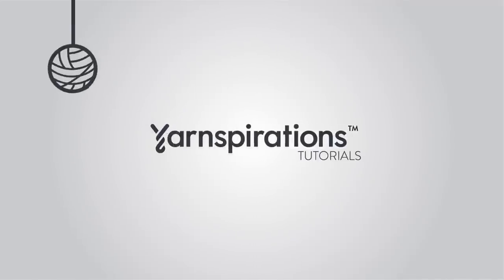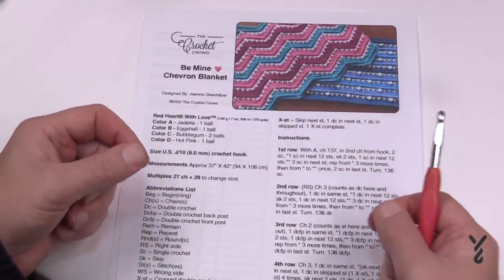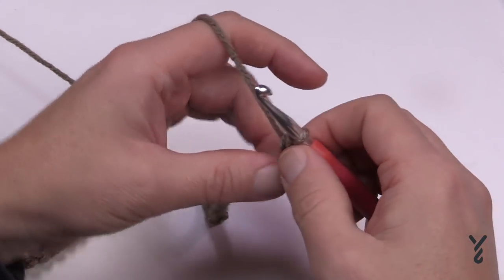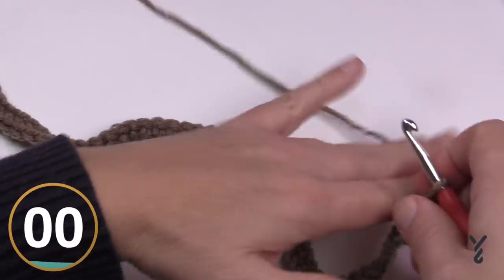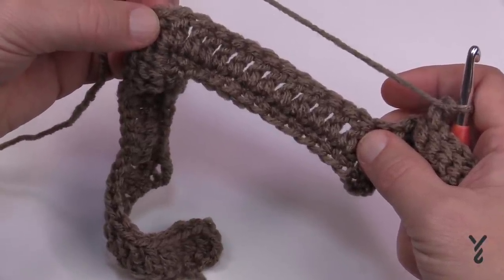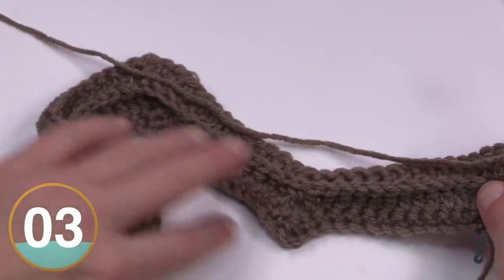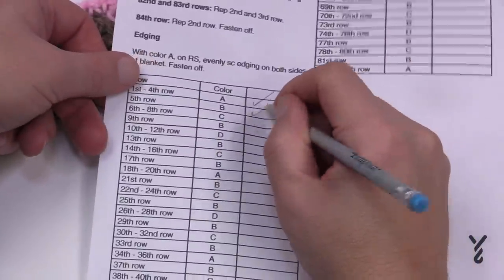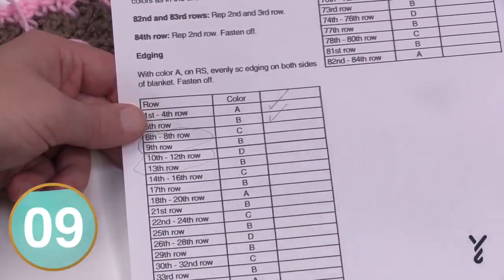Easy Be Mine Crochet Wave Baby Blanket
The Be Mine Chevron Blanket is the first of three new crochet baby blankets in a series.

It's a cold January and I wanted bright and fun to make myself feel warm.  I love creating baby blankets the best.  For whatever reason, when I started crocheting this one, I thought of those candy conversation hearts.  Be Mine was always my favorite.  I always wanted someone to pass me that one.

This repeating chevron can be easily sized with the multiples of 27 ch + 29.  I crocheted this with Red Heart With Love because the colors are vibrant and it's squishy soft.

VIDEO CHAPTERS
0:00 Start
0:28 Pattern Overview
2:04 Beginning Chain
3:01 Row 1
7:28 Row 2
10:52 Row 3
14:48 Row 4
19:41 Change Colour Technique
20:32 How to Use Colour Table
21:09 Row 5
27:31 Rep 2nd to 5th rows
28:12 Final Side Edging

PATTERN DETAILS
Project Size: 37" wide x 42" Long
Stitch Multiple is 27 ch plus 29.
Hook Size on Pattern: 6 mm / J/10
Yarn In Pattern: Red Heart With Love
For Teaching Purposes: I am showing same hook and yarn.